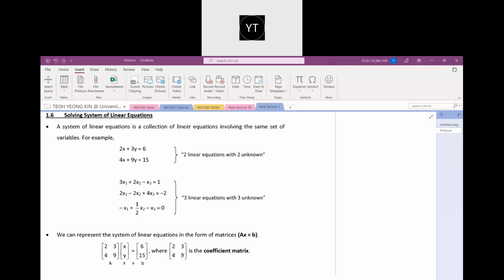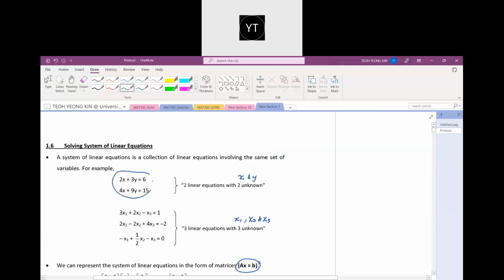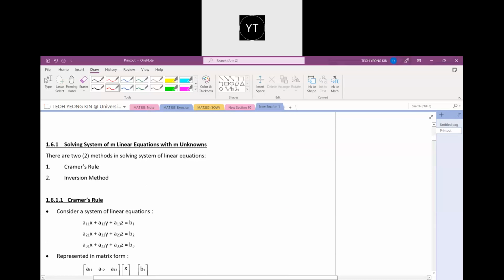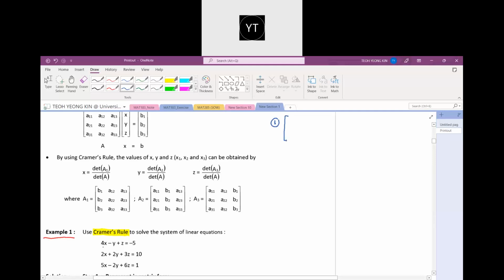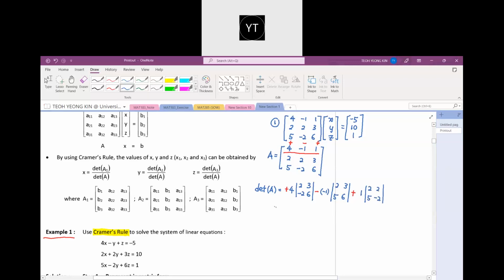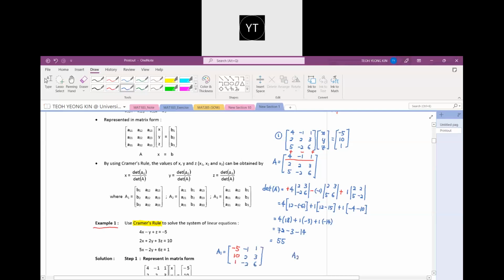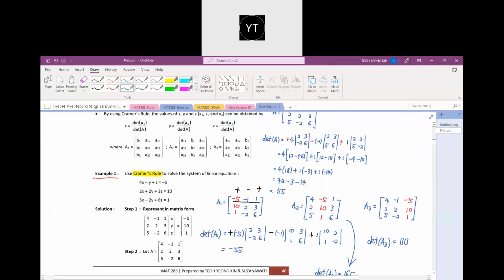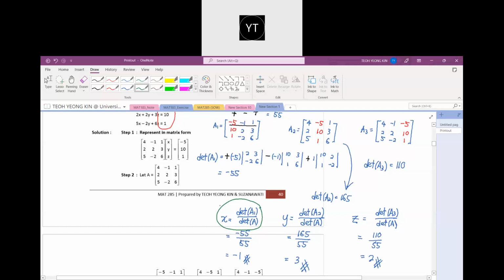MAT285: 5) Solving System of Linear Equations - Cramer's Rule